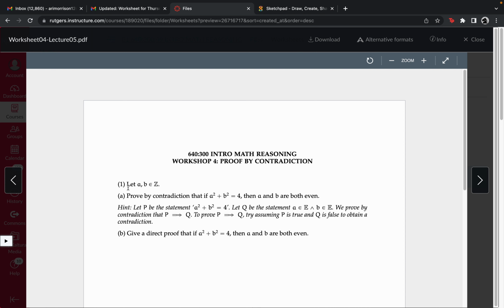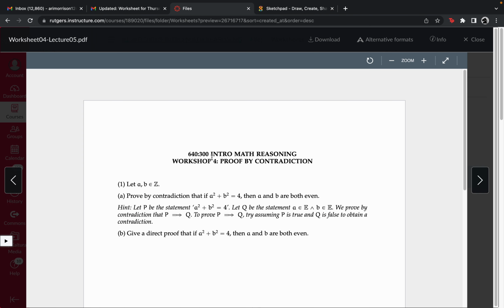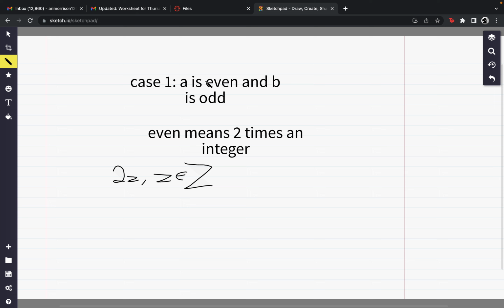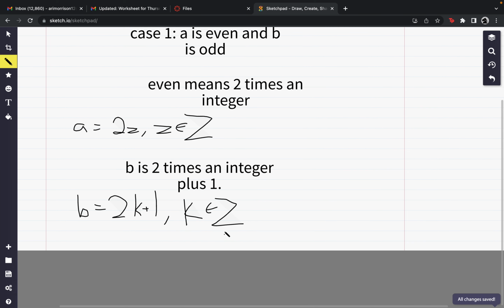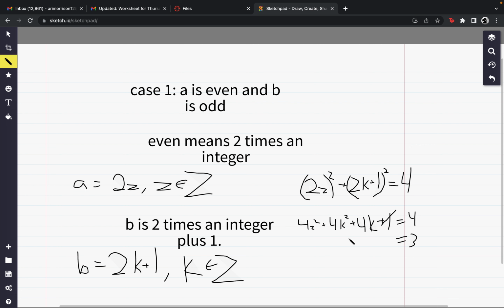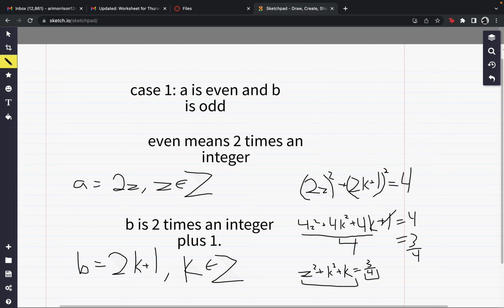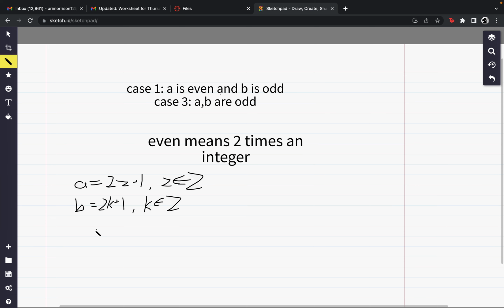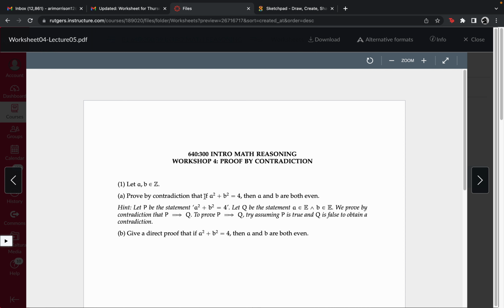Poof by contradiction; Worksheet 4; 640:300:09